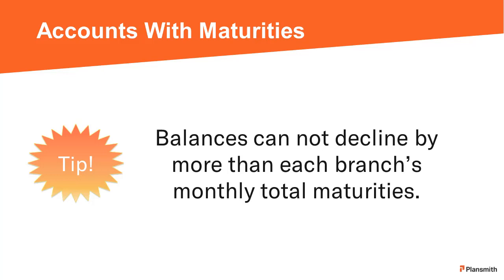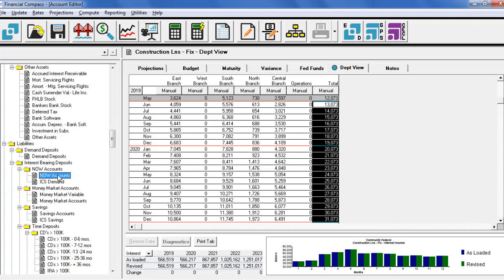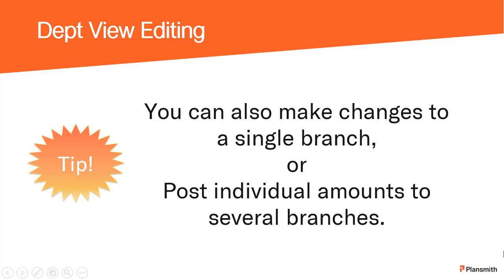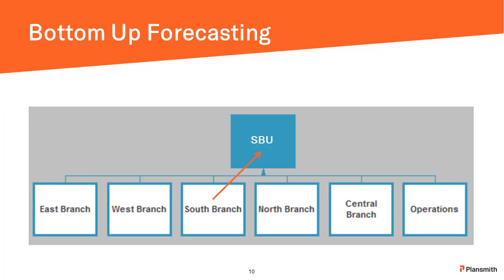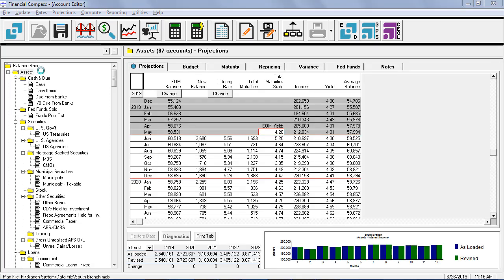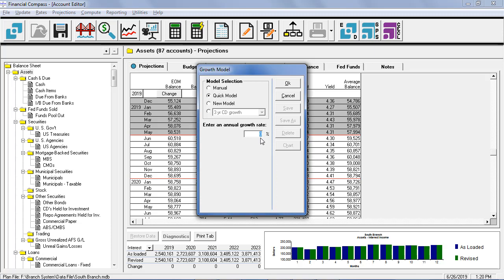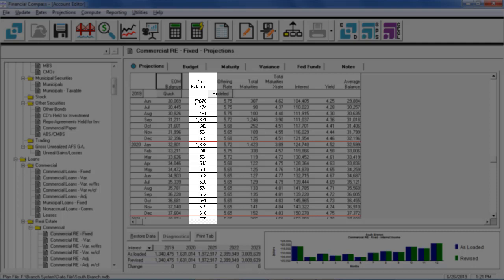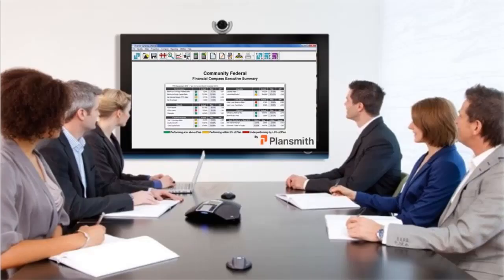Forecasting Balances in the SBU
Learn how to use the Departmental View Tab that gives access to branch/department data all in one screen through your Total Plan level or accessing each plan separately and revising projections.